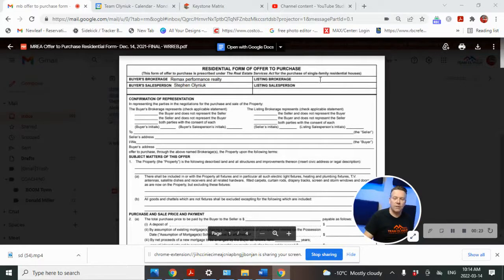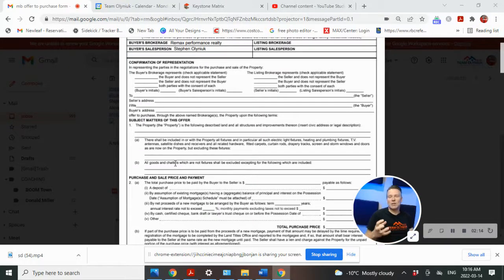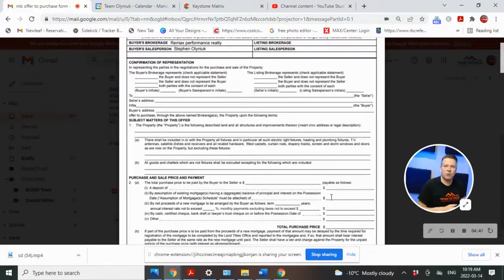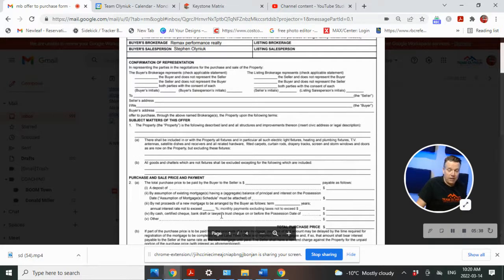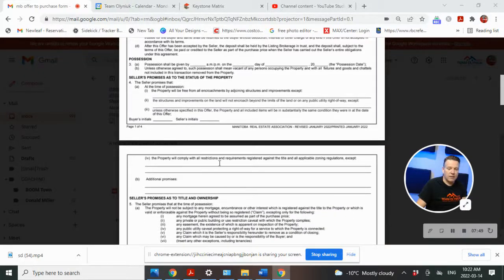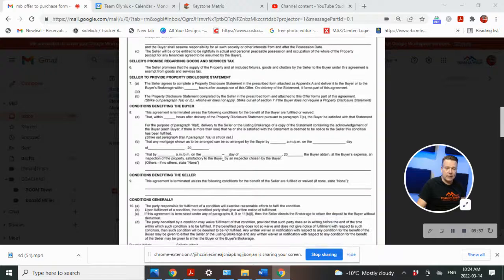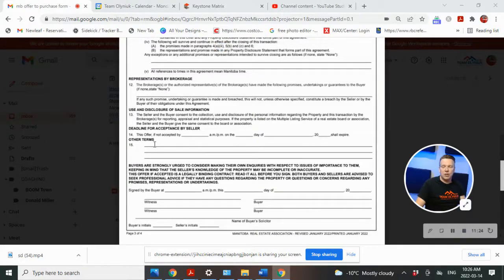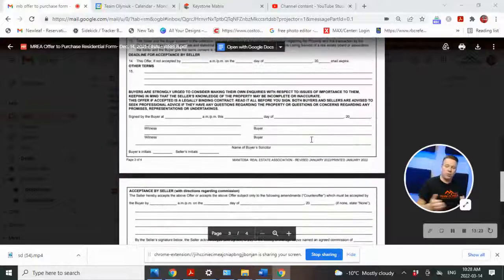What you should know about Manitoba Real Estate Offer To Purchase Form March 2022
Are you buying a house in Manitoba?

What you need to know about the Manitoba offer to purchase form?

Instagram, LinkedIn or Twitter.

Stephen Olyniuk
Alicia Olyniuk
Team Olyniuk
Re/Max Performance Realty
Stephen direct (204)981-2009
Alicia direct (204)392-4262